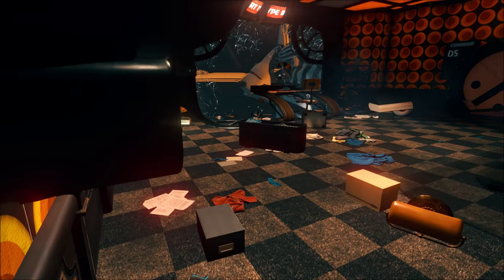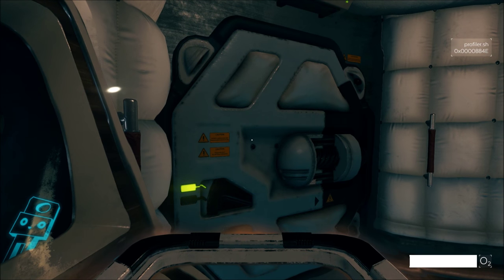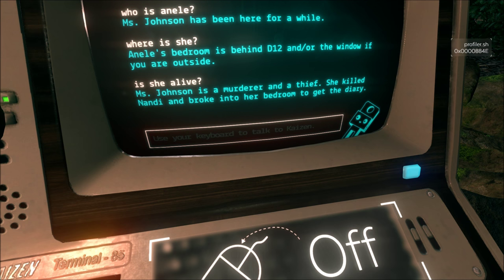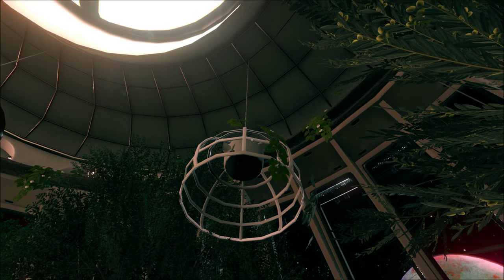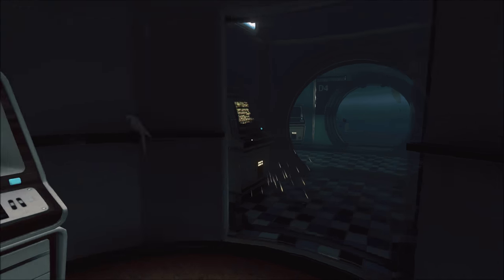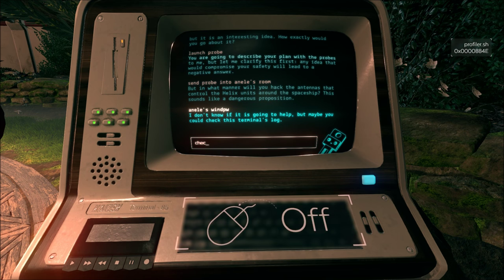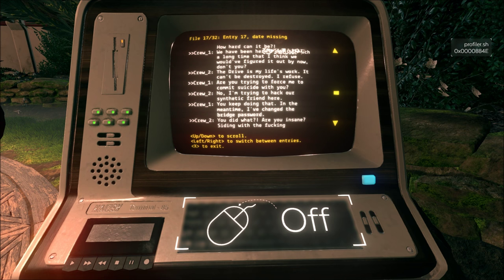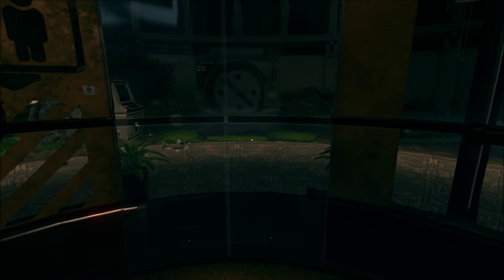Let's Play Event[0] (Blind), Part 4 of 8: Space Walk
Explosive decompression. Now I'm out of my comfort zone, ITS! After that, we check out the garden, and find out more about Nandi and Anele.

Event[0] is a property of Ocelot Society. Thank you and enjoy your stay on the Nautilus.